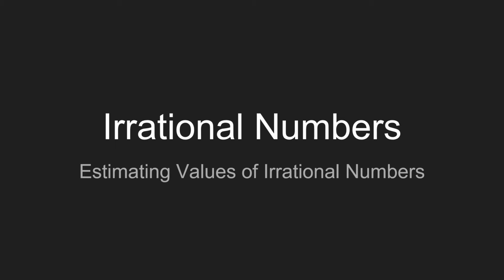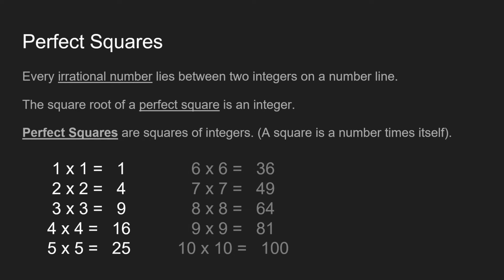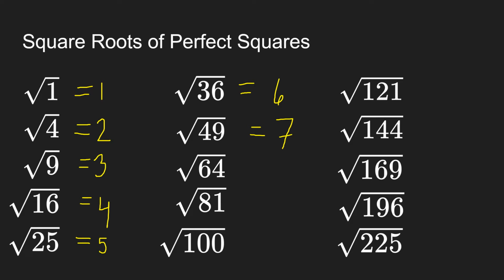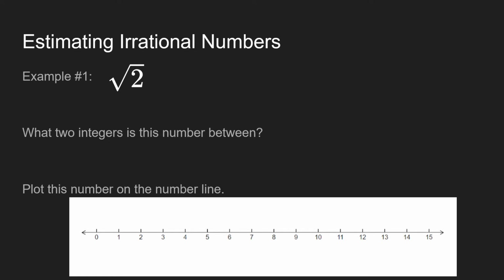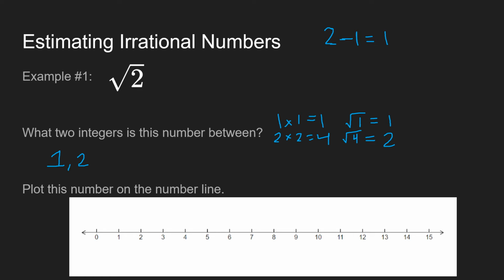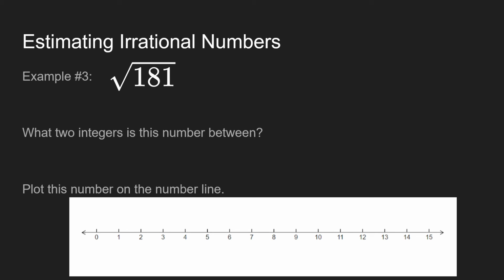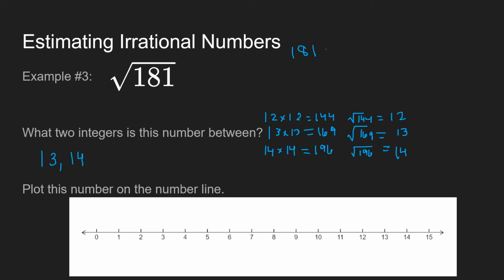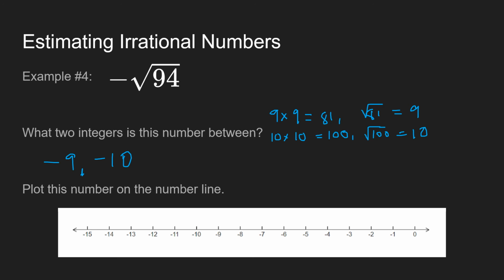Estimating Irrational Numbers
TN Standard 8.NS.A.2
Skill: Estimate Irrational Number

This video focuses on estimating where each irrational number falls on a number line, knowing that irrational numbers are found between any two integers.